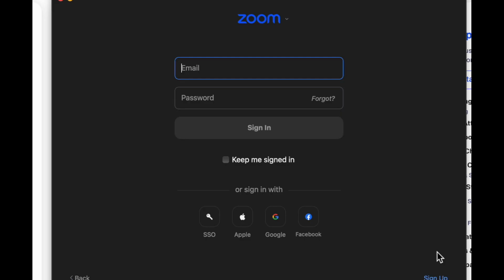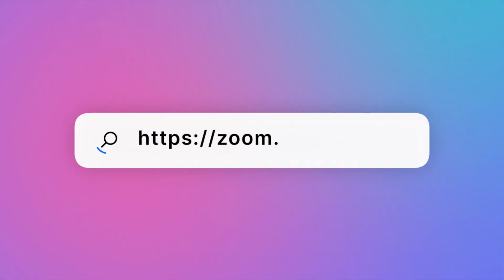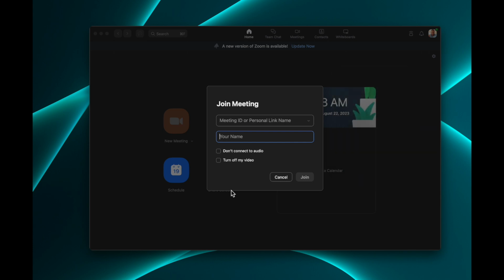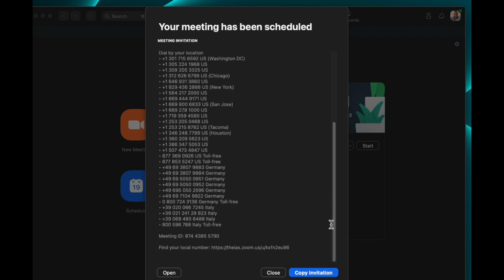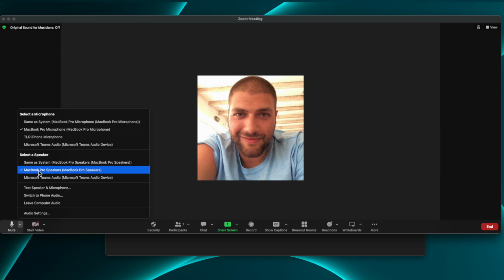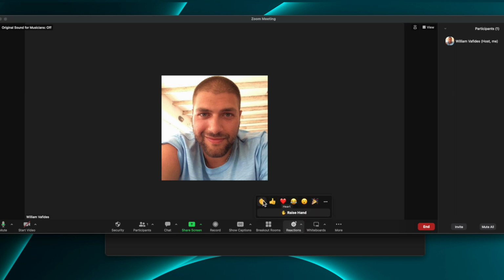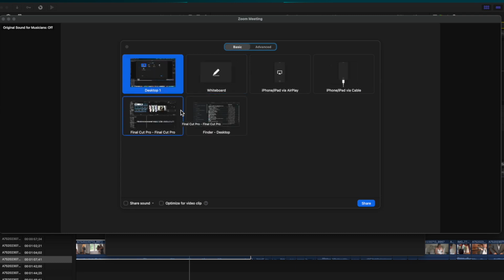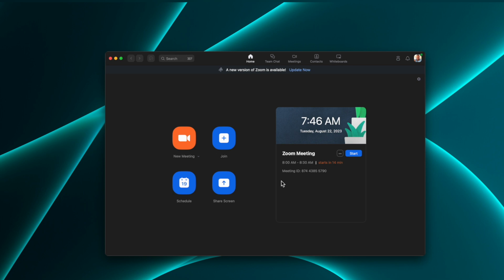Zoom Tutorial: How to Use Zoom for the First Time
We dive into Zoom on how to setup, use screen sharing, and recording.